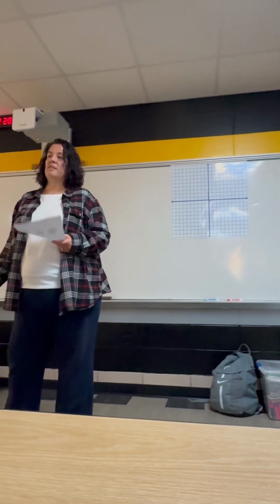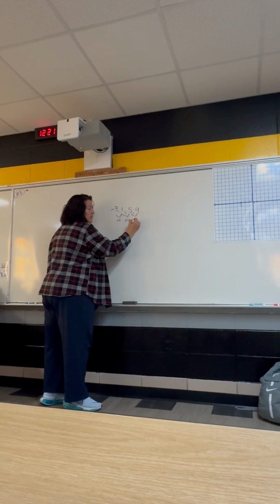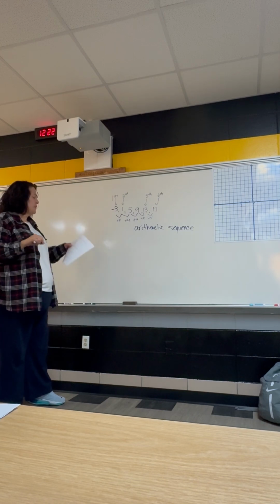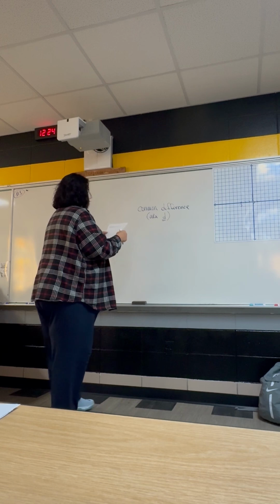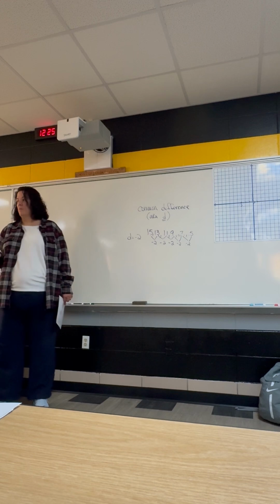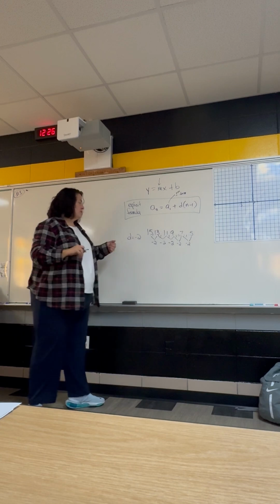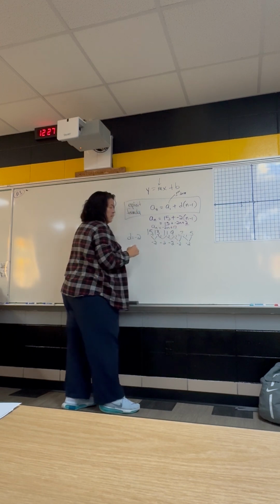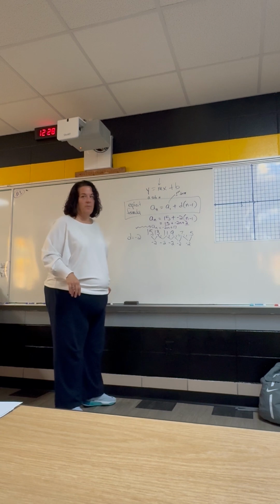November 4, 2025